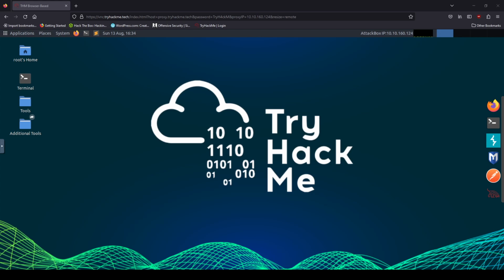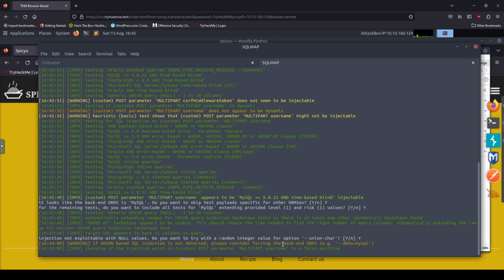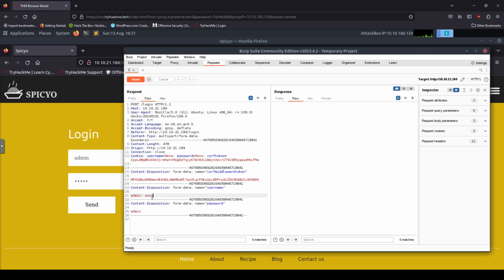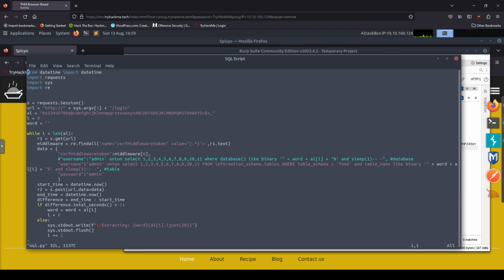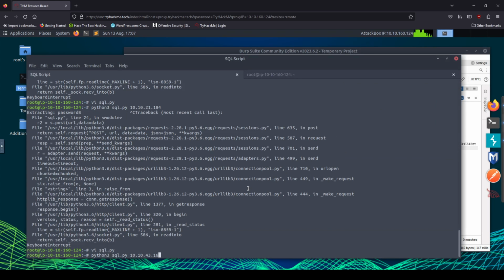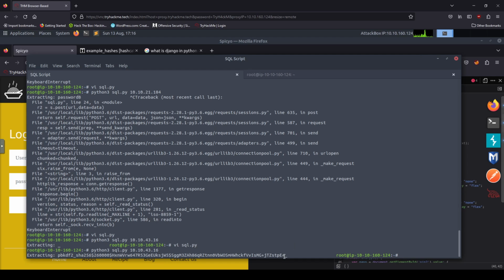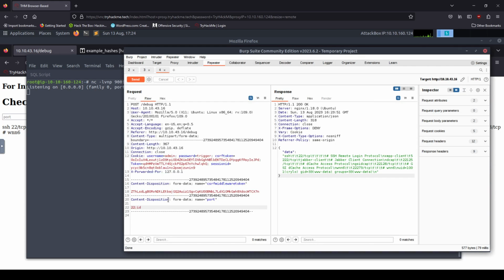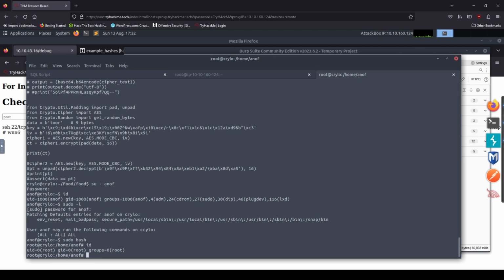TryHackMe - Crylo (No Sqlmap)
This a is a video walk-through of TryHackMe's Crylo. If you prefer a written walk-through, you can find it

0:00 Intro
2:00 Nmap scan and results
4:10 Reviewing web site
5:00 Using Gobuster to find endpoints
5:50 Targeting login page. Identifying SQL Injection
8:20 Using Sqlmap to prove SQL Injection
11:20 Start of manual script
16:30 Got middlewaren token
22:50 Extracting database with script
25:15 Extracting table  with script
29:20 Extracting columns with script
34:35 Extracting hash with script
35:20 Identifying framework with hash
39:25 Reviewing JavaScript files while waiting on hash
40:55 Reviewing PIN set script
42:45 Hash extracted. Cracking hash using Hashcat
45:40 Moving on with 2FA bypass
46:40 Changing the PIN set variable
47:40 PIN changed and 2FA bypassed. Localhost bypassing
50:45 Getting reverse shell
53:20 Exploring the database manually
54:30 Finding a encrypted password string
56:00 Finding AES encryption script
57:45 Using script to decrypt password string
58:30 Password decoded and getting root user